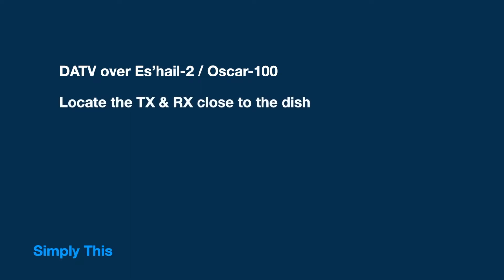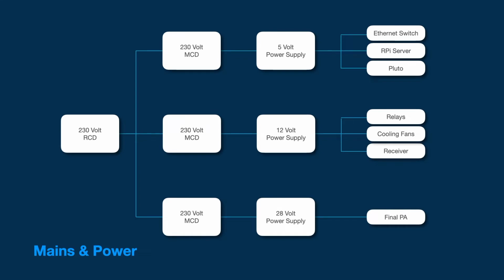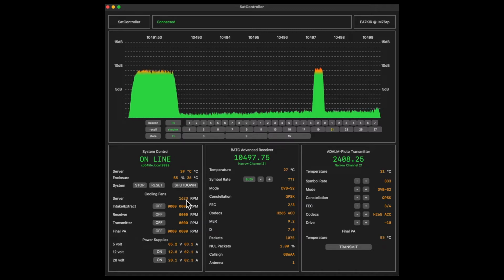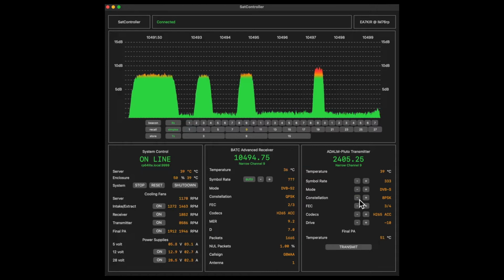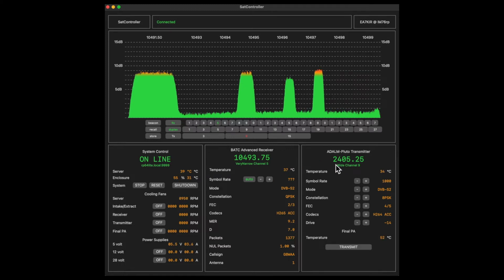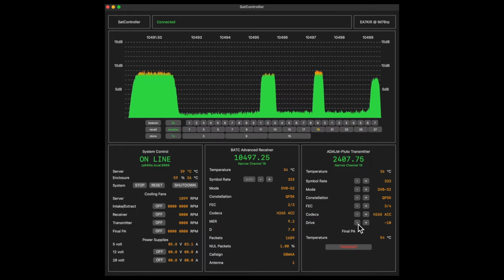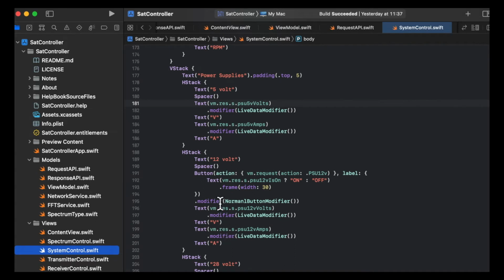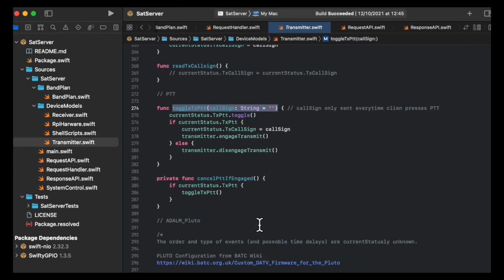QO100 desktop controller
Micheal EA7KIR describes his software project to design a QO100 desktop controller